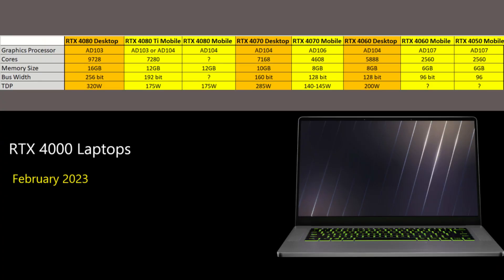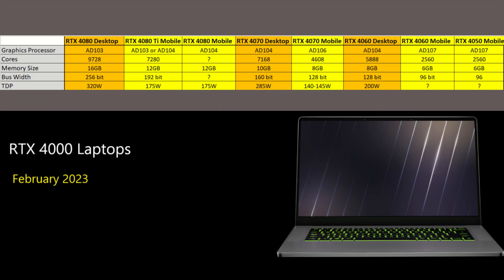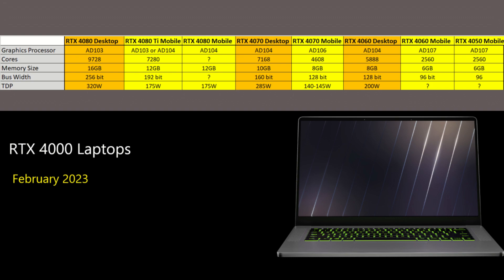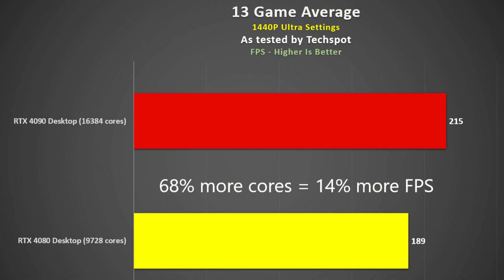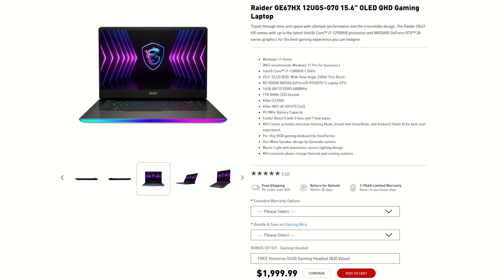RTX 4000 vs RTX 3000 Mobile - Performance is REVEALED!!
Get high-quality skins & wraps for your laptops, phones, and handhelds here 👉 m2skins.com The Nvidia RTX 4000 laptops will be announced on Jan 3rd 2023 along with Intel Raptor Lake mobile.
In this video I share Timespy GPU scores for mobile RTX 4080Ti, RTX 4080, RTX 4070, RTX 4060 and RTX 4050. Comparing the data to current RTX 3000 laptops and RTX 4000 desktops.
Is it worth waiting for?